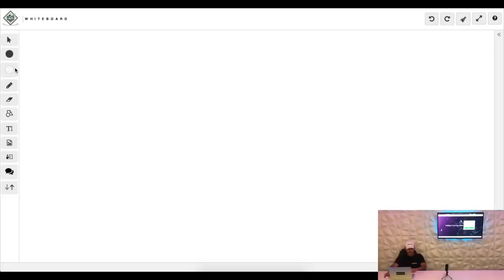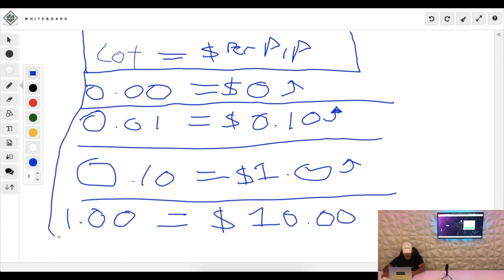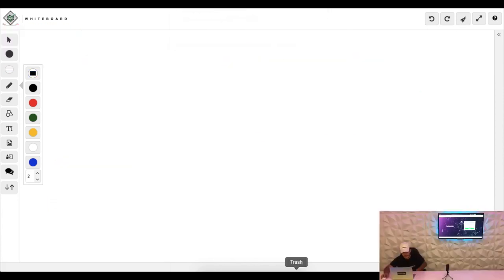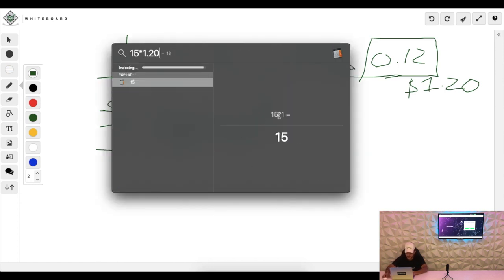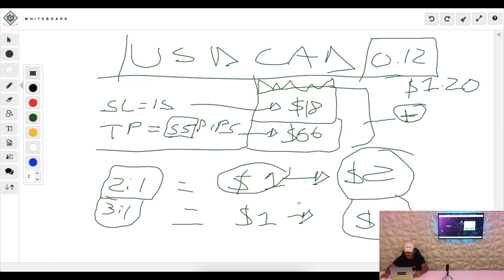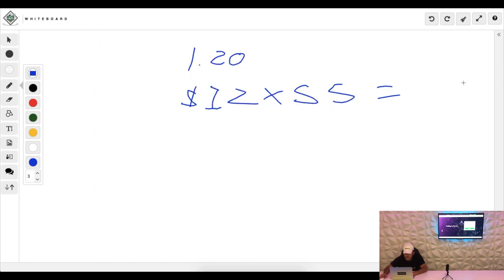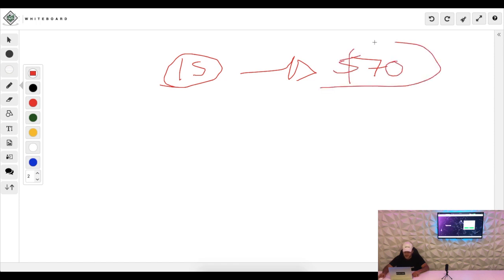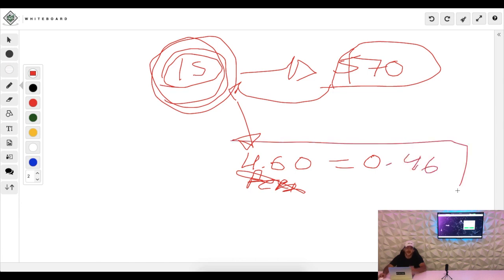FREE FOREX TRADING COURSE CHAPTER 05 WHAT ARE LOT SIZES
Hello Traders!
☄➱Yes, I Want To Work From Anywhere In the World!

On this video I will explain how you can easily do your risk management prior to entering any trades inside the Forex Market. You will learn and understand how to use LOT SIZES & profit inside a large or small movement within the market!

Are you aggressive or conservative trader?? Let's find out!

Forex Market gives you the opportunity to profit everyday in any pair and direction you choose to trade. Throughout this video series composed of 12 chapters, you will understand how you can profit from the most liquid financial market in the world & apply our trading strategy!

Topics for today’s video:

- Understanding LOT SIZES!
- Introduction to risk management!
- Explains how you can keep total control of your investment the whole time trading forex!

Learn to Trade Forex & change your reality!